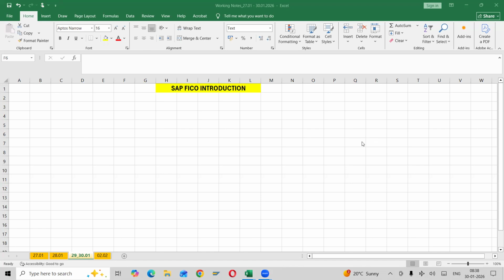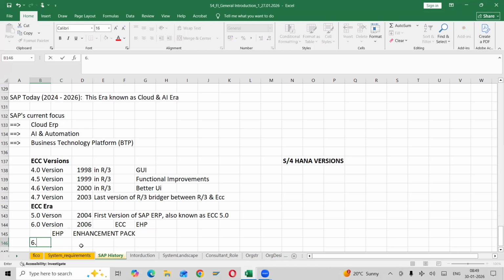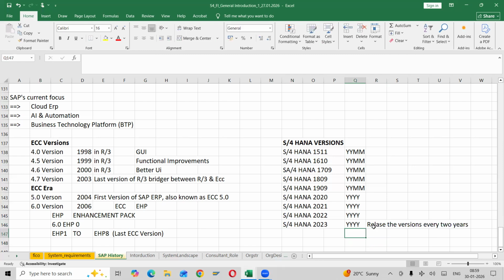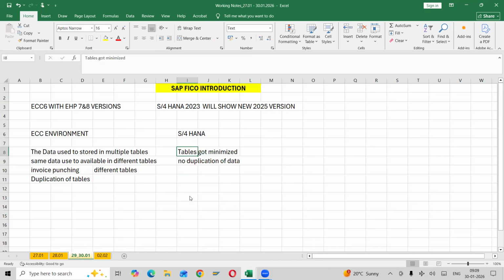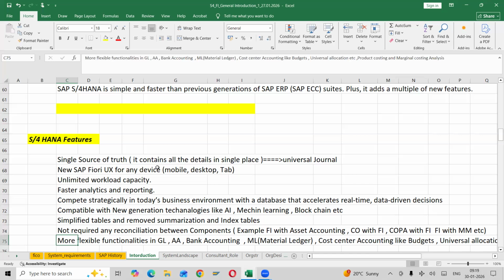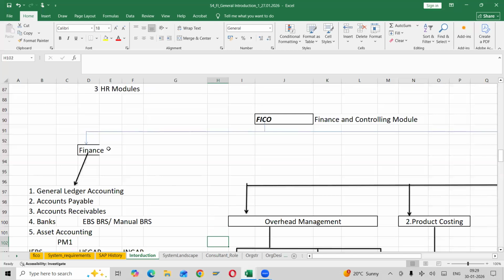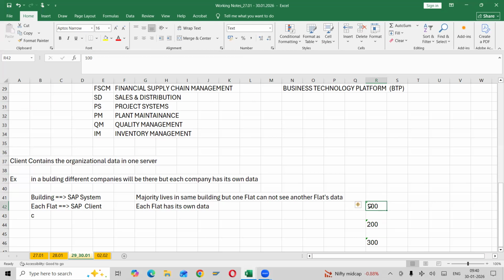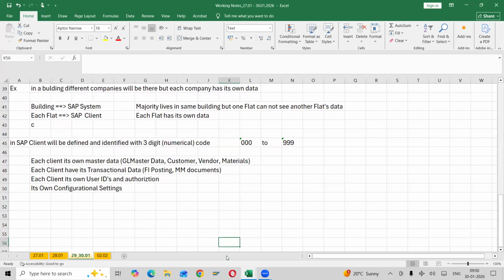SAP FICO S/4 HANA SAP Versions Session_0_STB00029_30.01.2026